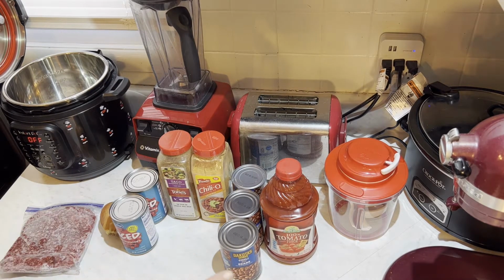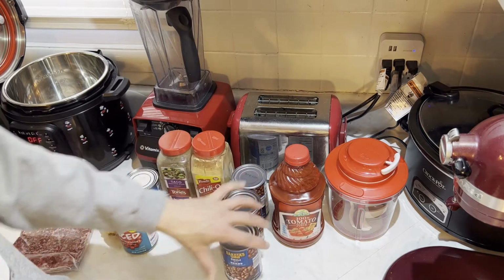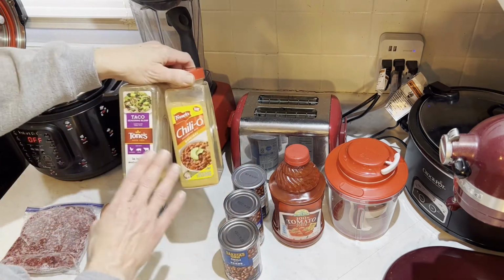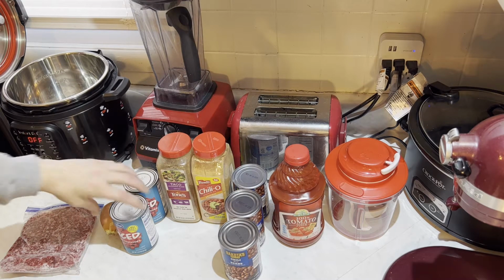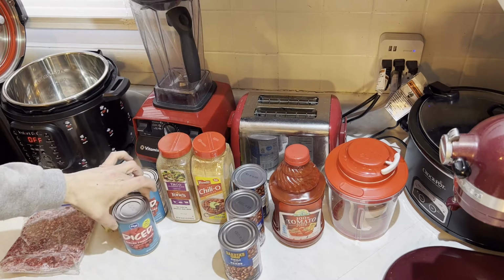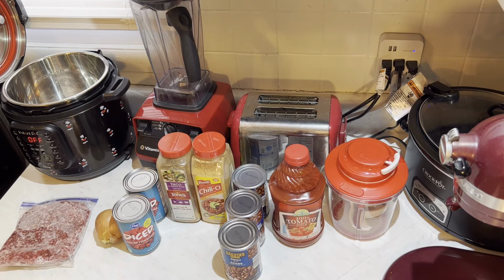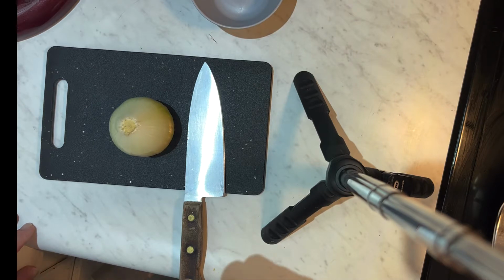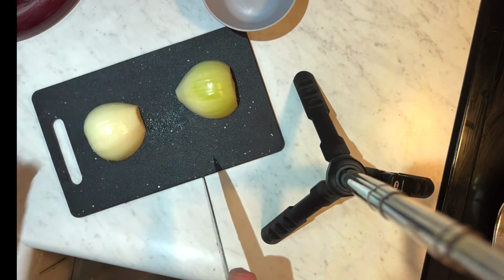What’s for Dinner: Husband Edition~Chili Night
Charles makes chili!